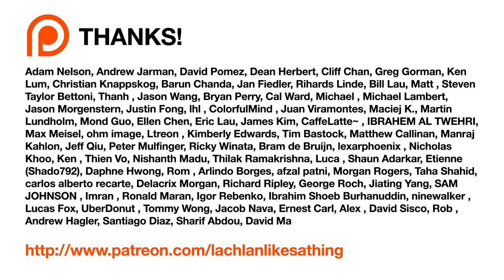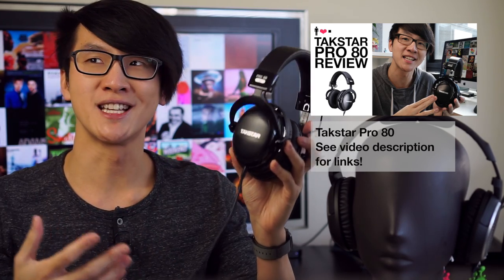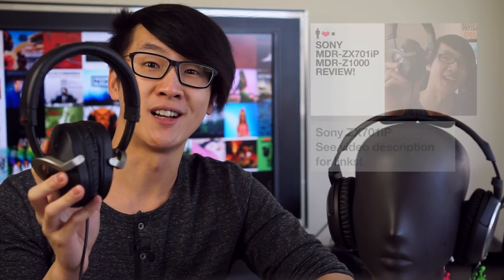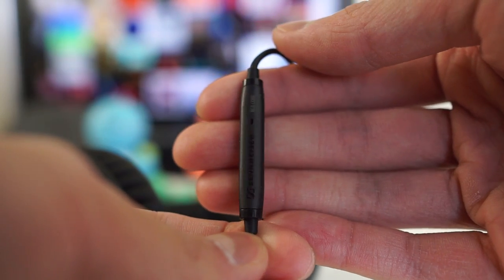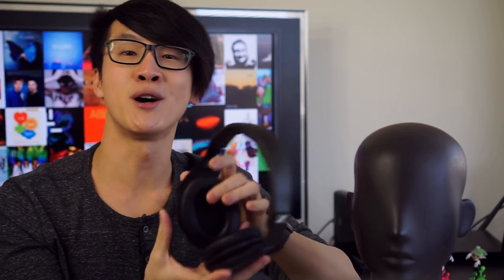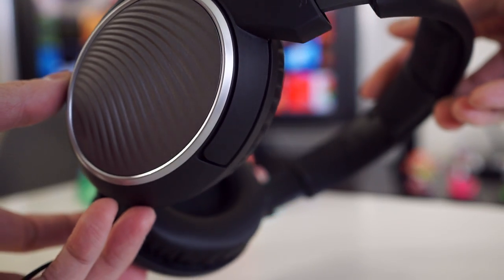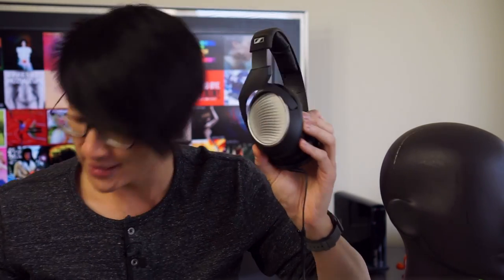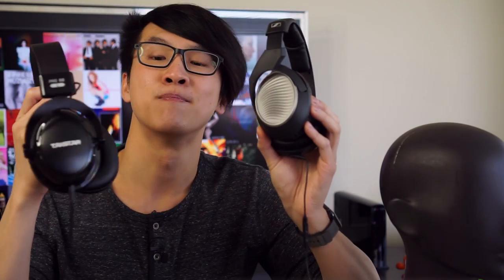LLAT: Sennheiser HD471i Review - Plastic, Not Fantastic.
The HD471i is feature rich, but far from flawless.